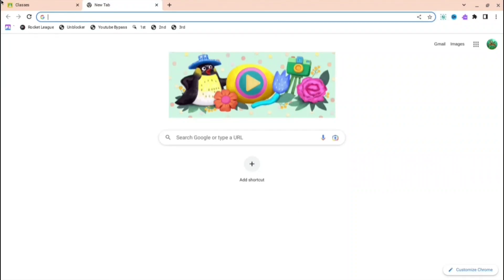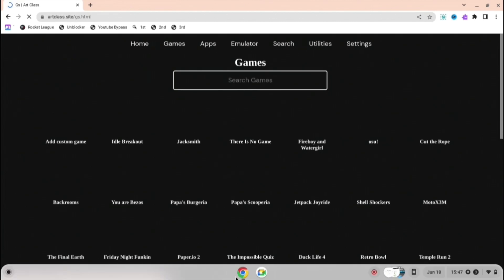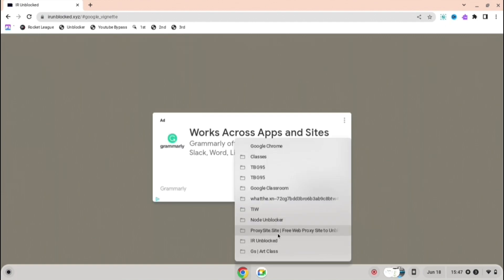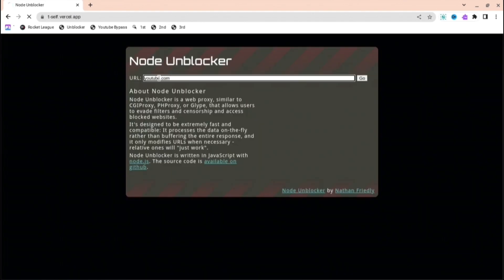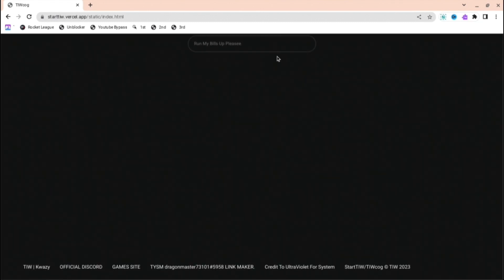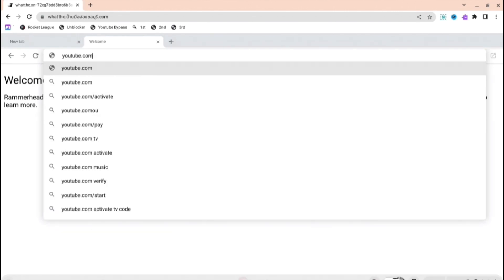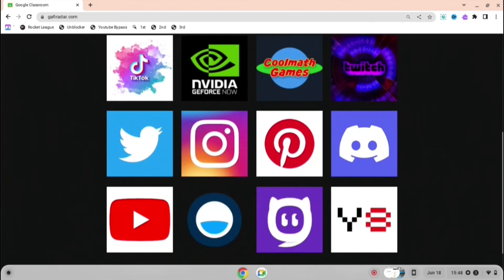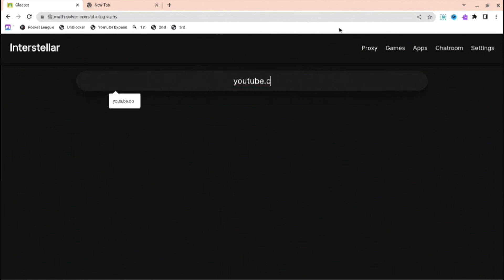10 BEST WEBSITE UNBLOCKERS For School Chromebook! *WORKING*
10 BEST WEBSITE UNBLOCKERS For School Chromebook! *WORKING*